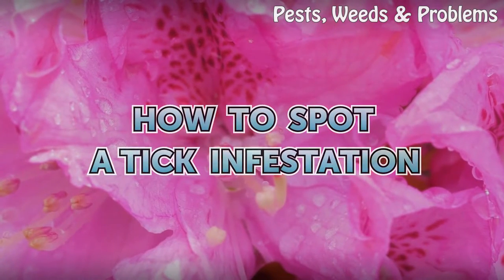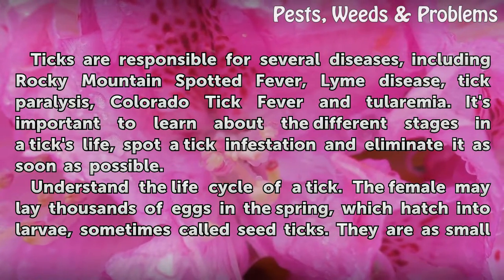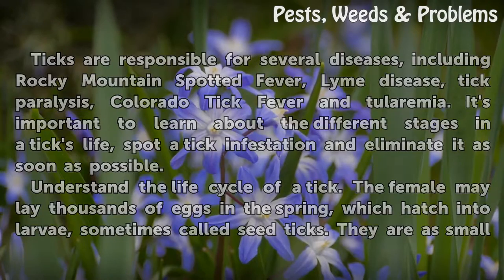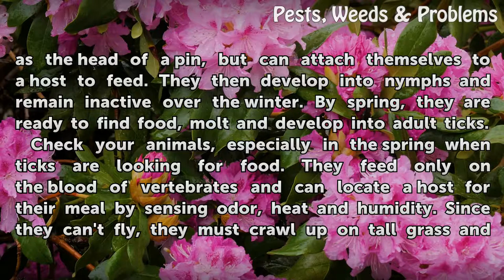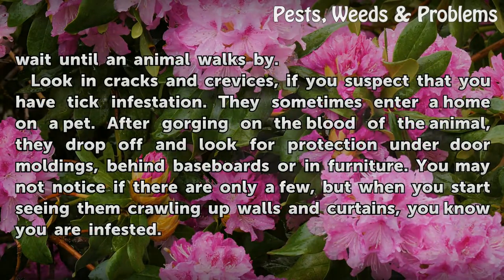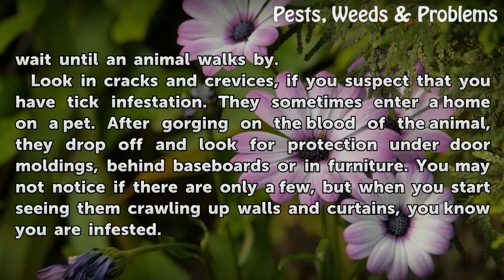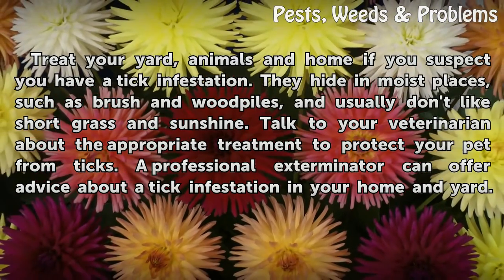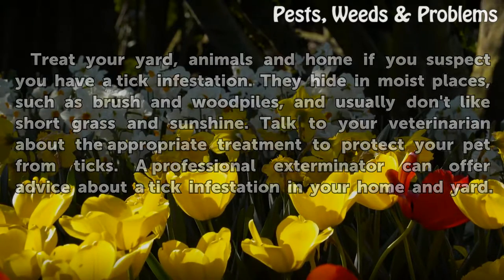How to Spot a Tick Infestation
How to Spot a Tick Infestation. Ticks are responsible for several diseases, including Rocky Mountain Spotted Fever, Lyme disease, tick paralysis, Colorado Tick Fever and tularemia. It's important to learn about the different stages in a tick's life, spot a tick infestation and eliminate it as soon as possible.